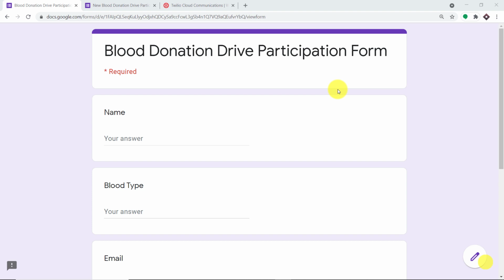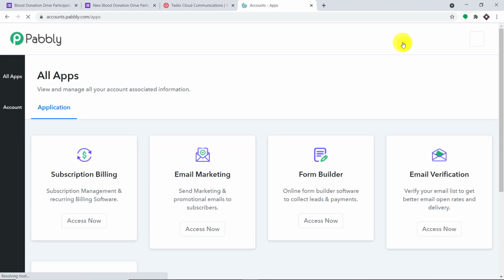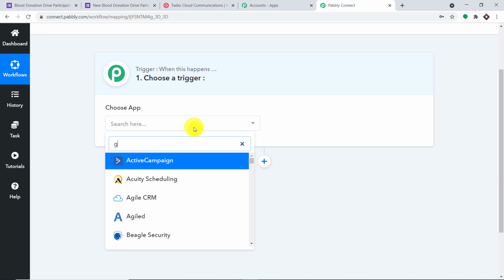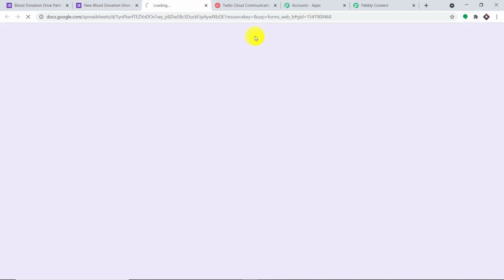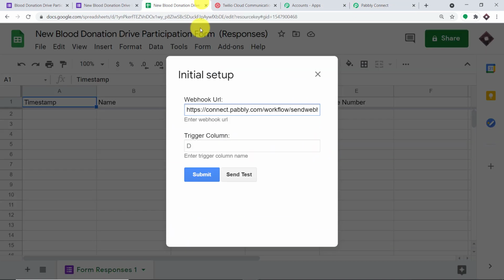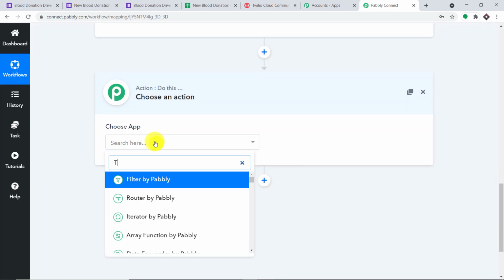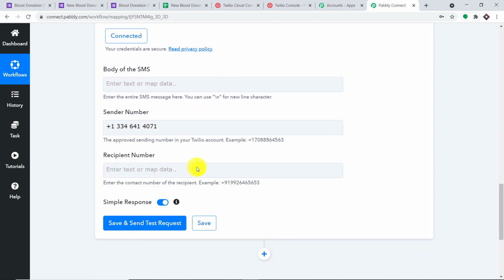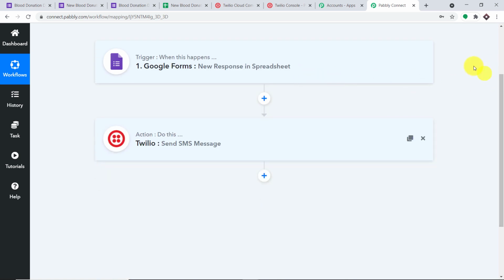Send Mobile Notifications for Google Forms on Android and iPhone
In this video, we will learn Google Forms Twilio integration, where you can easily send mobile notifications for Google Forms on android and iPhone with the help of Pabbly Connect.

Not just the above software, one can integrate any software quickly with Pabbly Connect and automate marketing, sales, payments, or any business processes in minutes without having any programming skills

This is an educational video showing how to automate and integrate multiple platforms.